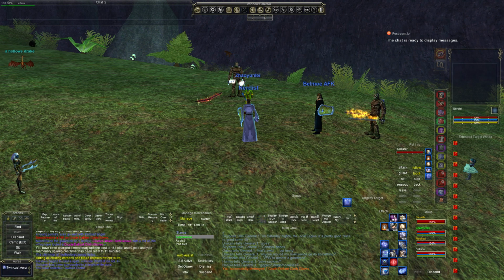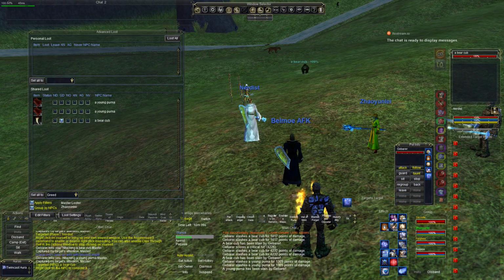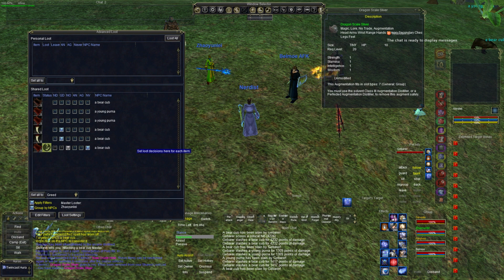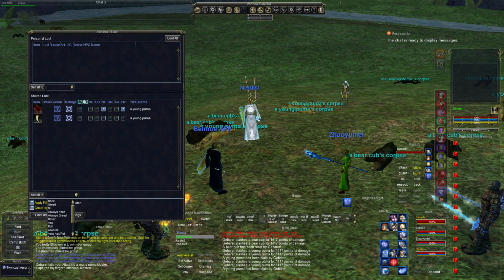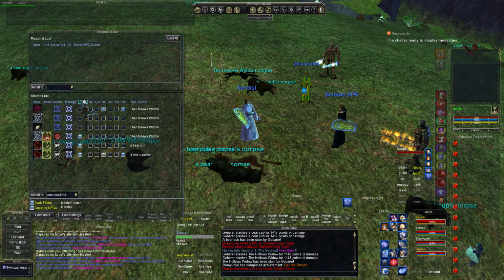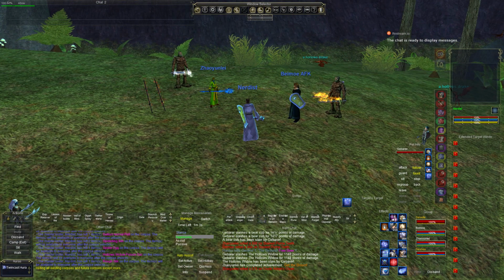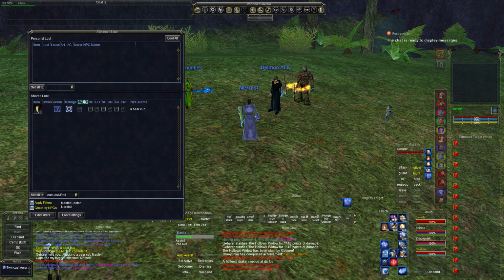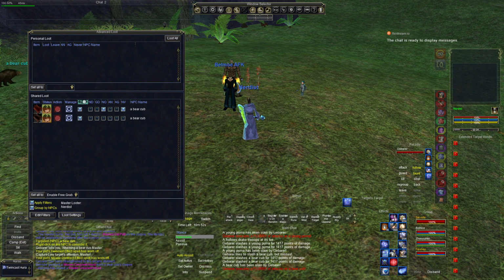EVERQUEST - The Advanced Looting System Simplified (1080p)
In this guide I show you the settings and how I use the advanced looting system from the perspective of the master looter and regular looter.